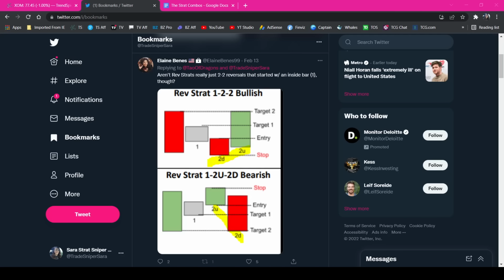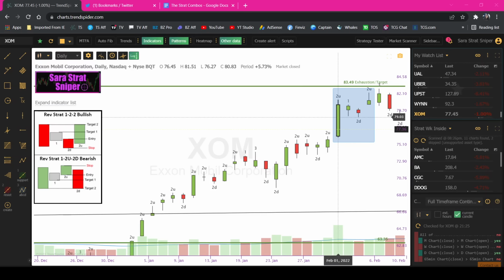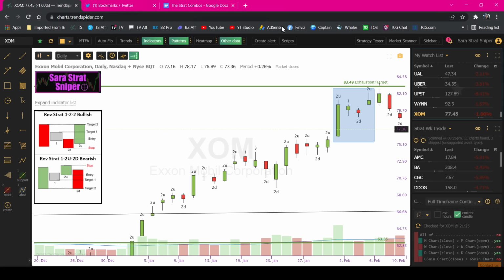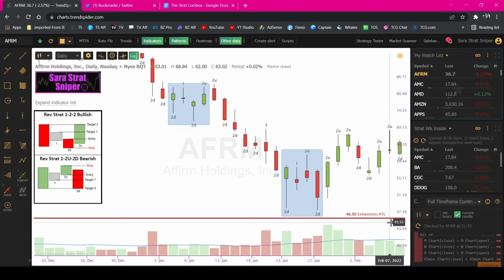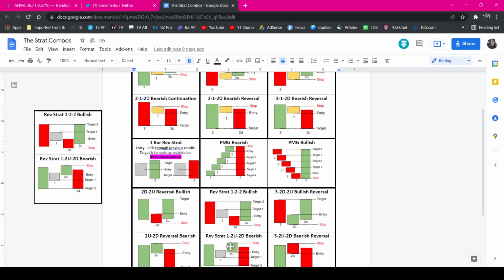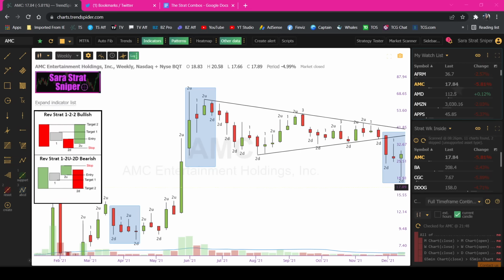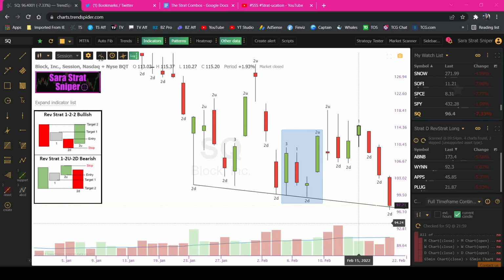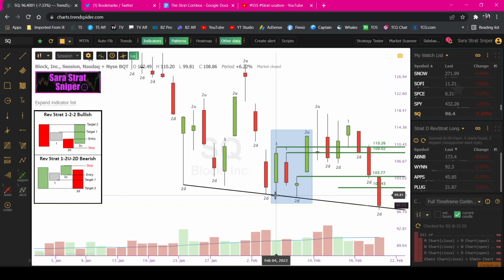Strat Combo The Rev Strat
Twitter @TradeSniperSara. Free Strat Resources in my pinned tweet!

Follow rickyzcarroll in Trading View & search his scripts tab for more!